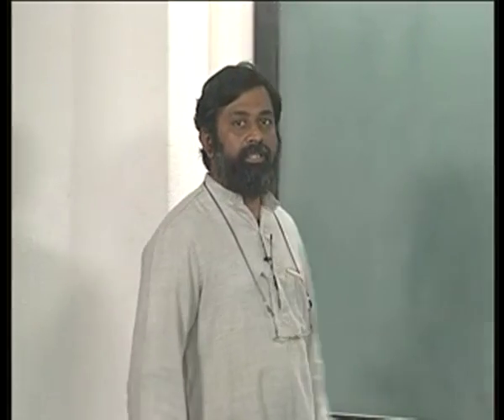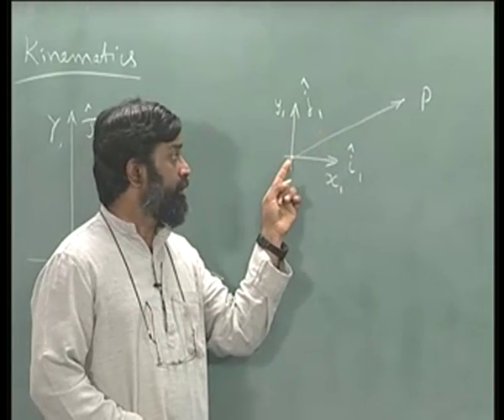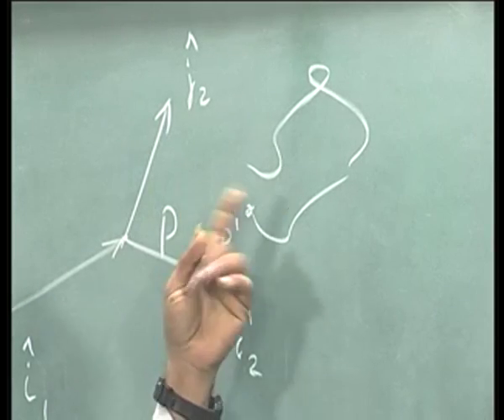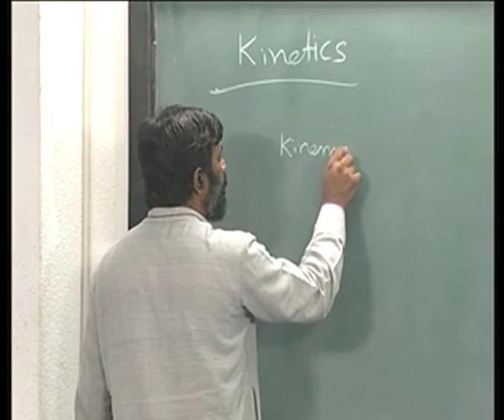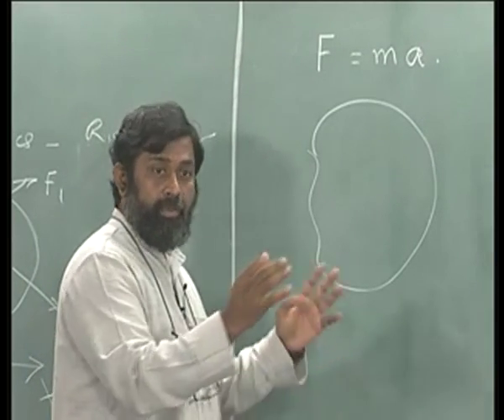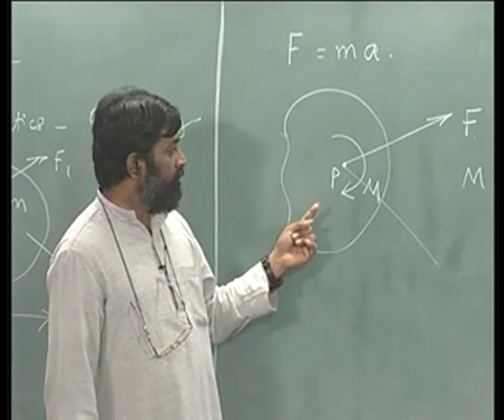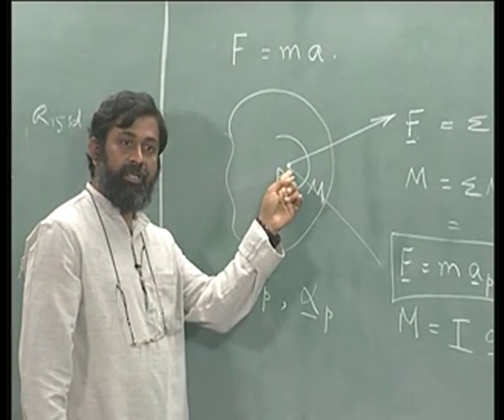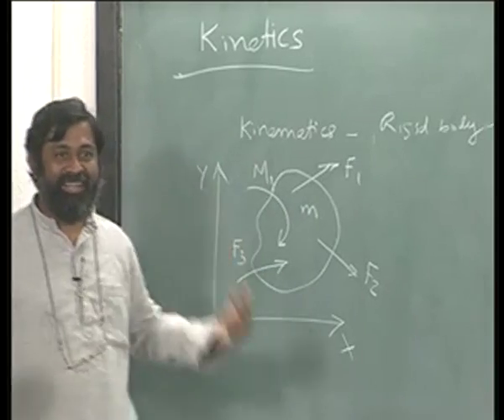Dynamics of Rigid Bodies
Subject :Civil
Course  :Mechanics of Solids